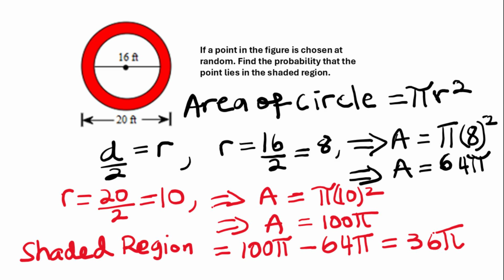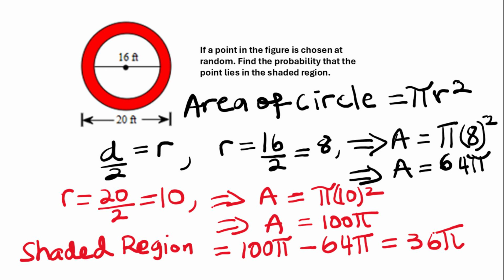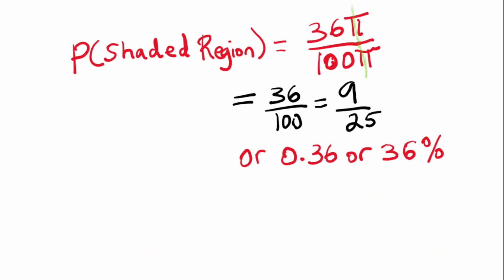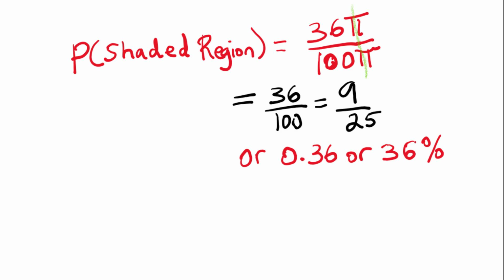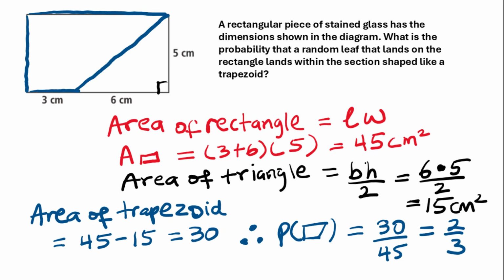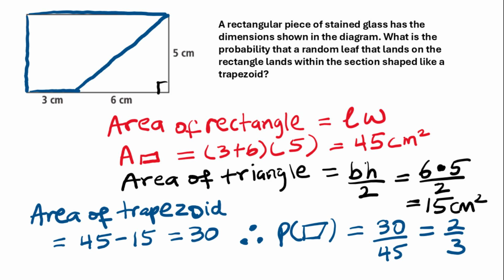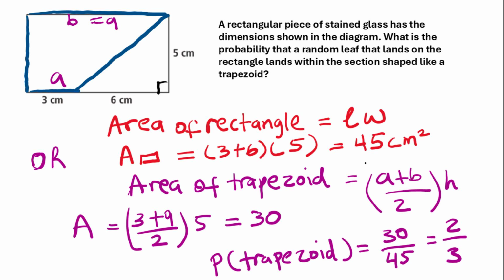Geometric Probability||Introduction to Probability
In this video, we dive into the fascinating world of geometric probability—a type of probability where outcomes are determined by lengths, areas, or volumes rather than just counting outcomes.